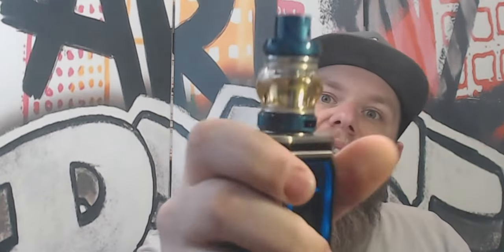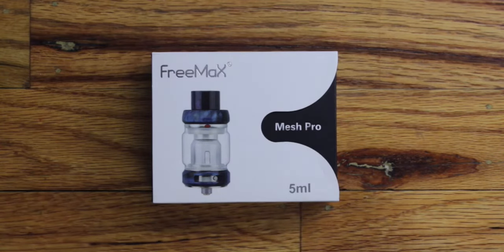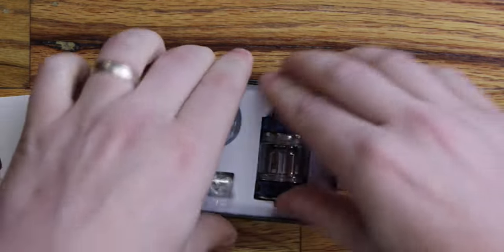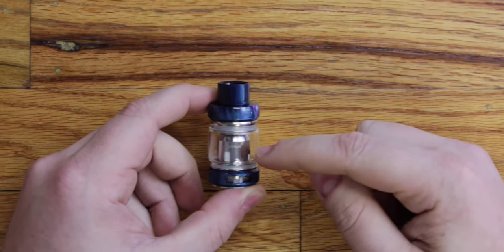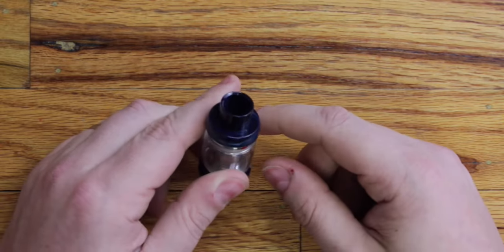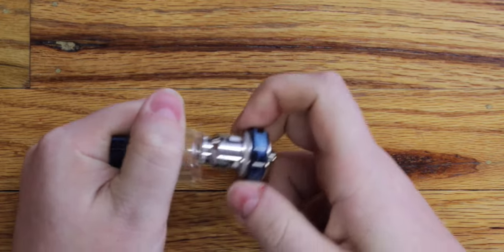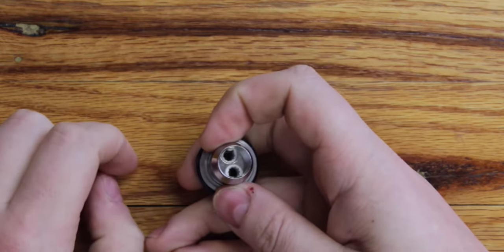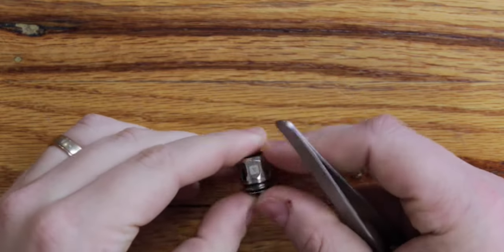Mesh Coil Comparison & FreeMax Mesh Pro Review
This video is a Comparsion of premade Mesh Coils and a Review for the FreeMax Mesh Pro.

This tank was purchased by RVA Vapes for the purpose of this review.

Credits:
Pix - Freemax